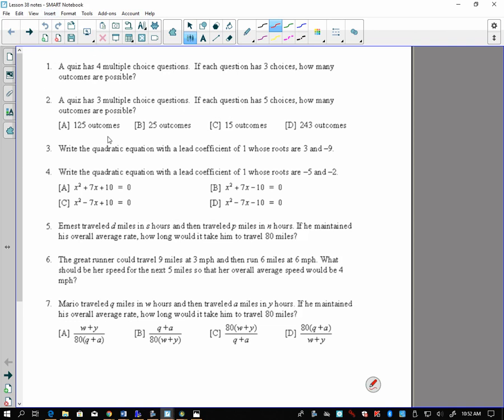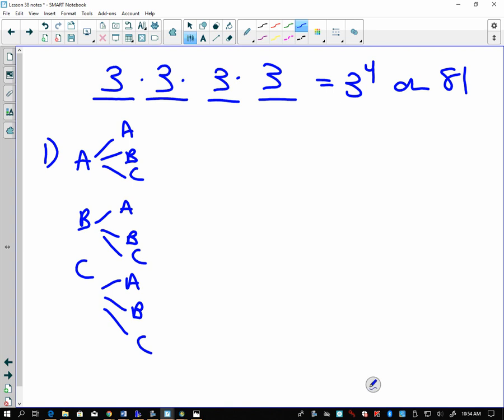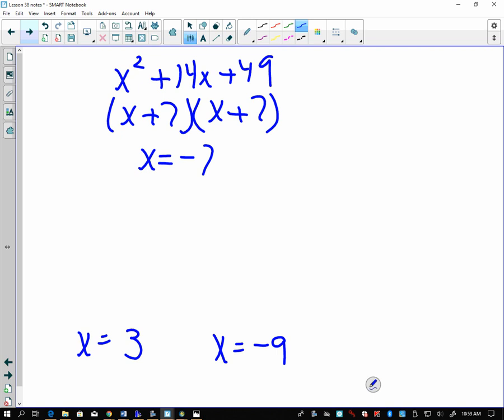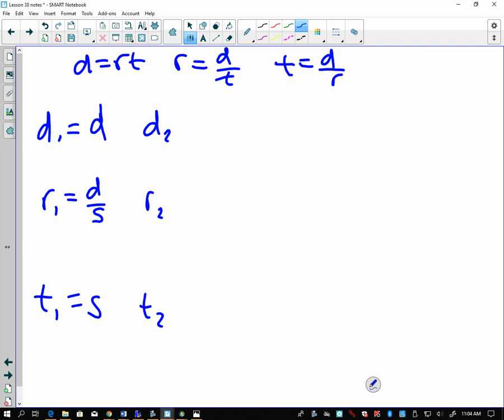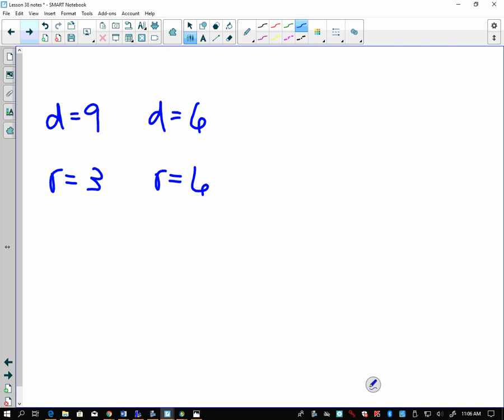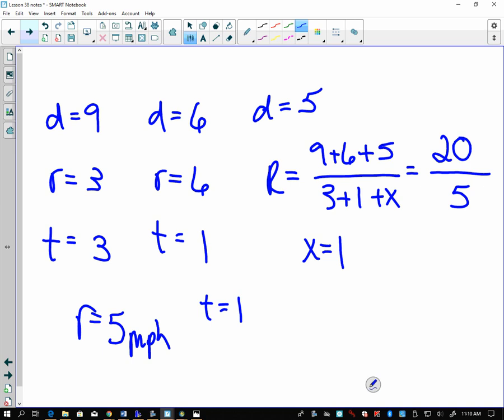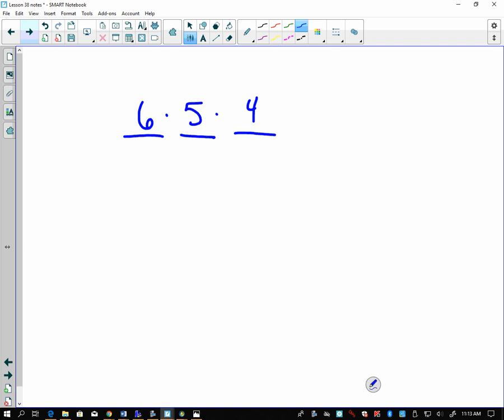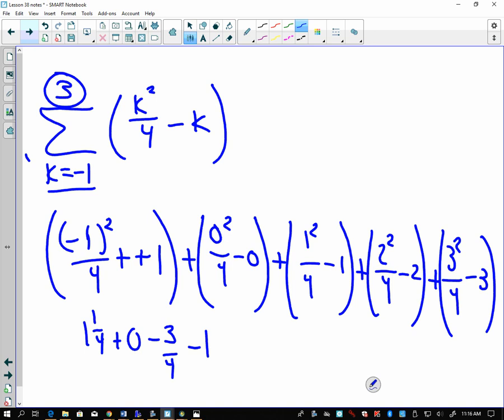Algebra 3 Lesson 38